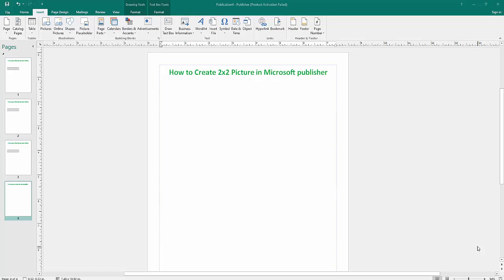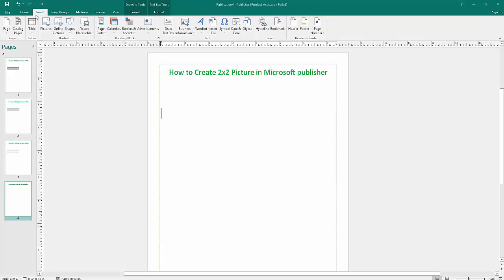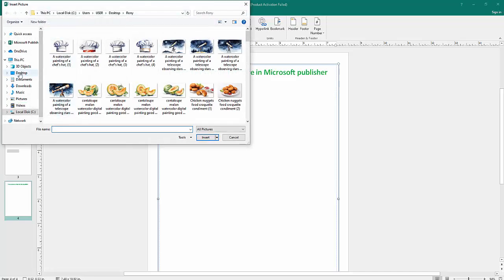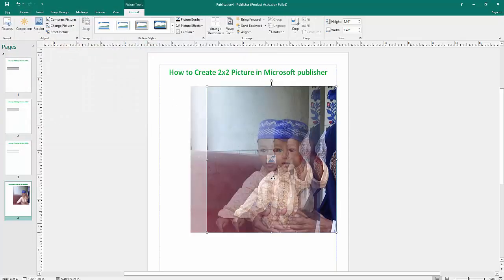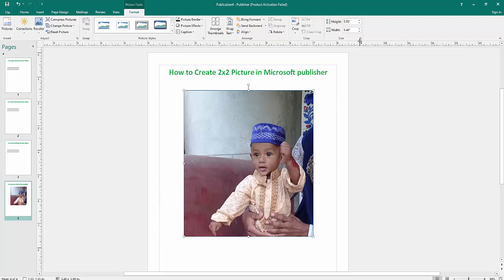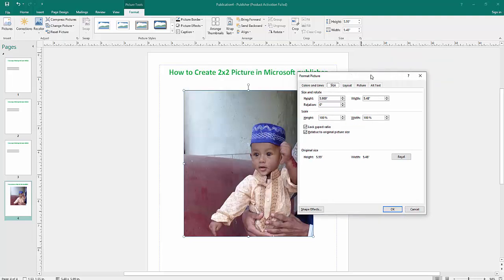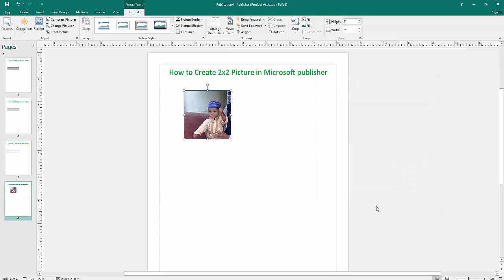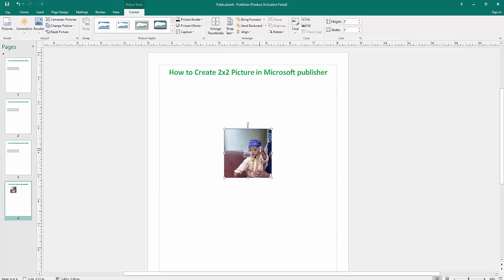How to Create 2x2 Picture in Microsoft publisher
How to Create a 2x2 Picture in Microsoft Publisher | Easy Step-by-Step Tutorial

In this easy-to-follow tutorial, we'll walk you through the process of creating a 2x2 picture layout in Microsoft Publisher. Whether you're designing a photo collage, making a business card, or preparing for a project, this guide will help you quickly format your pictures in the perfect 2x2 grid. Learn how to insert, resize, and arrange images with precision, plus tips for optimizing your layout for print or digital use.

Steps Covered:

Setting up your document in Microsoft Publisher
Inserting and resizing images to fit the 2x2 grid
Adjusting spacing and alignment
Printing or saving your 2x2 picture layout
By the end of this tutorial, you’ll be able to create a professional-looking 2x2 photo layout for any occasion!

How to create 2x2 picture in microsoft publisher without,
How to create 2x2 picture in microsoft publisher free,
How to create 2x2 picture in microsoft publisher mac,